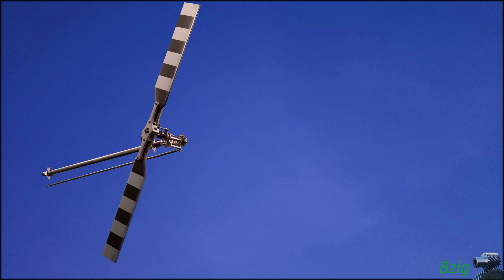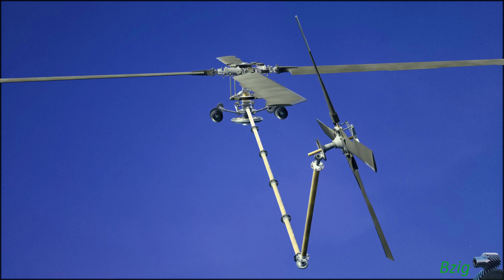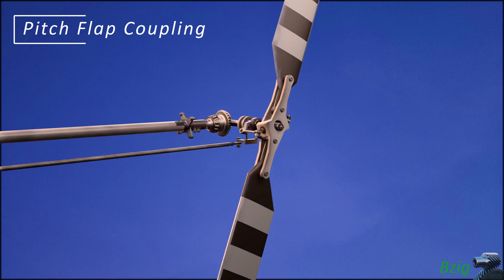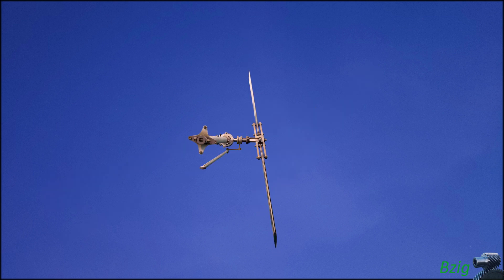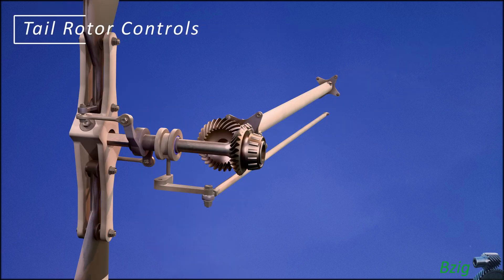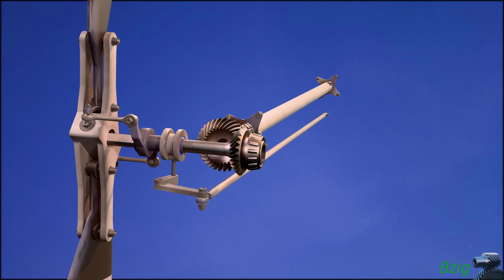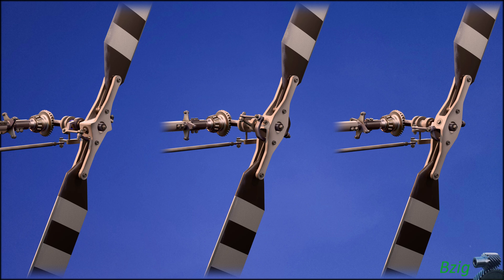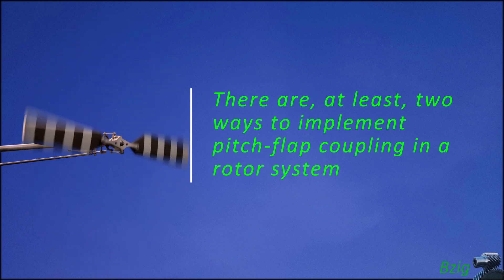R-44 Helicopter Tailrotor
This is a 3d model and animation of the tailrotor on a Robinson R-44 helicopter.  This is the first video in this series; I will complete the rest of the helicopter in the coming months.

References:
In-Plane Out-Of-Plane Flapping Prop-Rotor Frequency Decoupling, United States Patent Office 3,494,706, Patented Feb. 10, 1970, Gaffey et.al.

The Effect of Positive Pitch‐flap Coupling (Negative δ3) on Rotor Blade Motion Stability and Flapping, Gaffey, Troy; Journal of the American Helicopter Society, Volume 14, Number 2, 1 April 1969, pp. 49-67(19); DOI